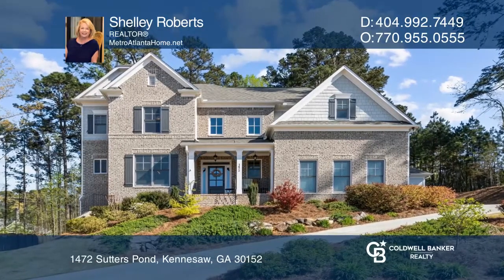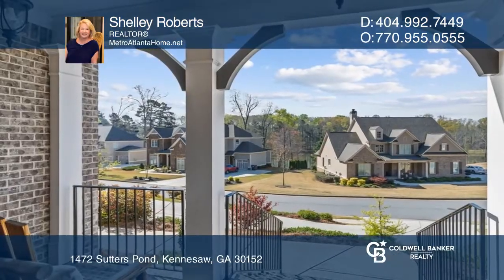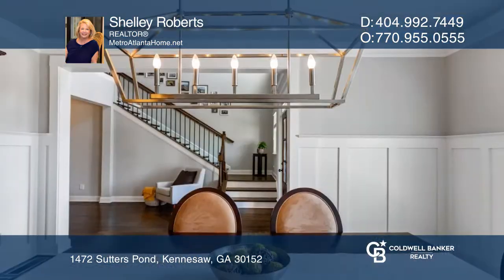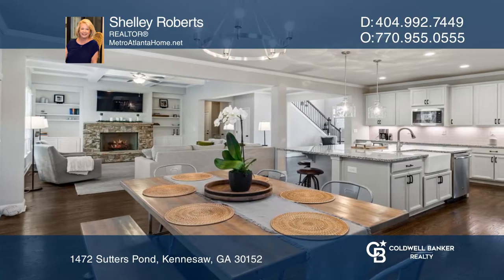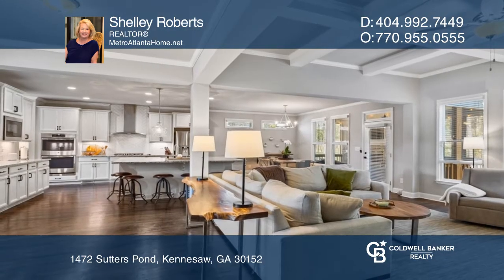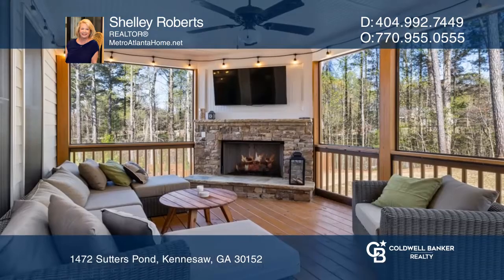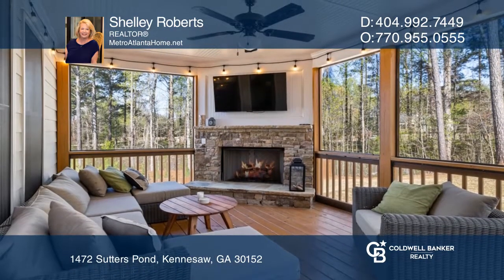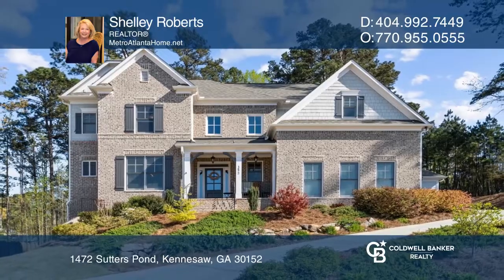1472 Sutters Pond Kennesaw, GA | ColdwellBankerHomes.com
1472 Sutters Pond, Kennesaw, GA

Enjoy your morning coffee or evening libation sitting on the front porch overlooking the neighborhood pond.  Located in the Harrison High School District, this dreamy property is just gorgeous.  Finishes are on-point and the kitchen alone is worth the price of admission!  One bedroom and one full ba